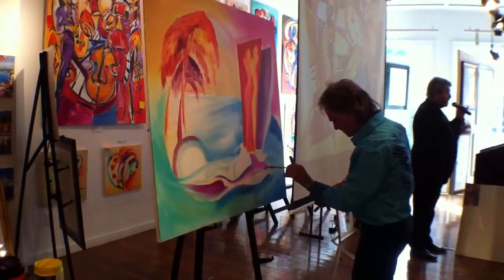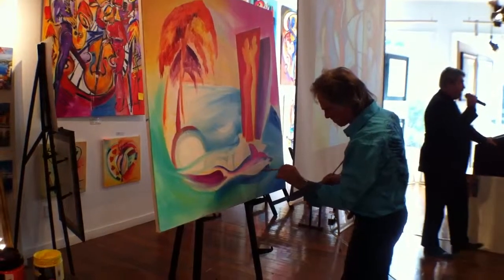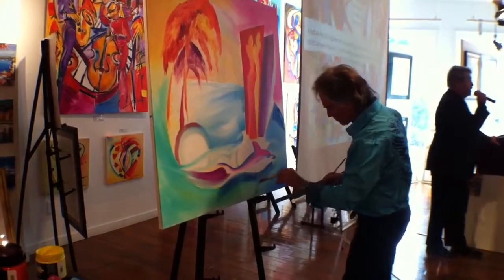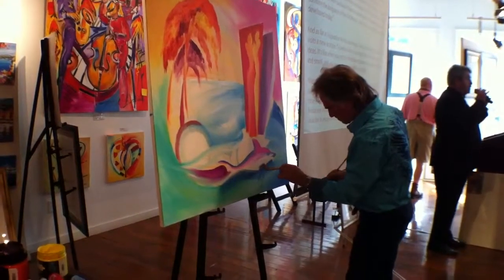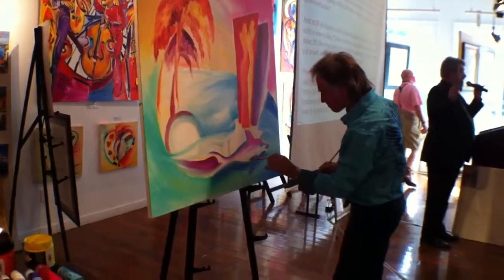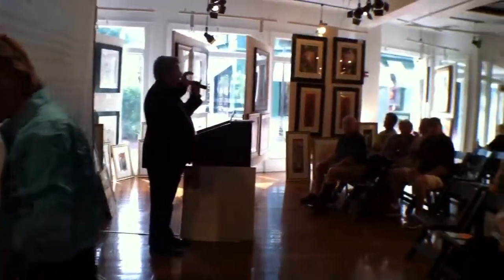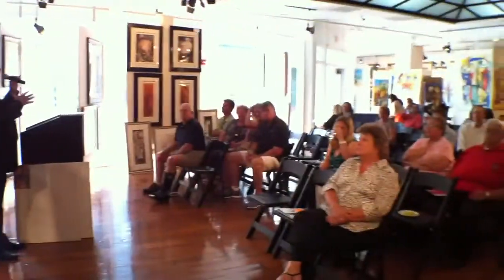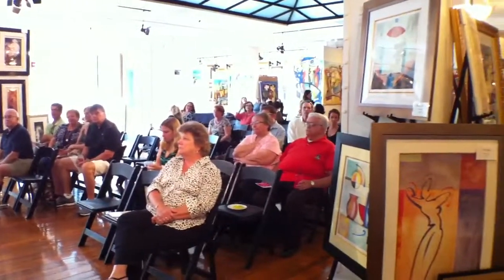Flamingo Face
check out the pink socks & pink face paint . . . huh?